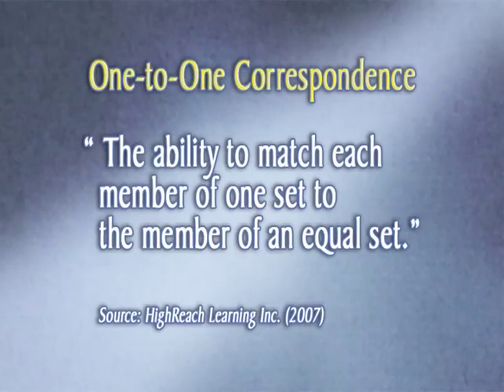Meaningful Math Activities in Pre-K: Part 2 (Video #180)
In this Apples Video Magazine, Sally Moomaw shares information about the importance of Number Sense and how young children learn about quantification.  Dr. James Olsen and Sally share information about the importance of hands-on activities and manipulatives.  Ideas will be shared that teachers and parents can use with young children to help them develop a strong sense of numbers which is the foundation of all mathematics.   Recorded: June 2013